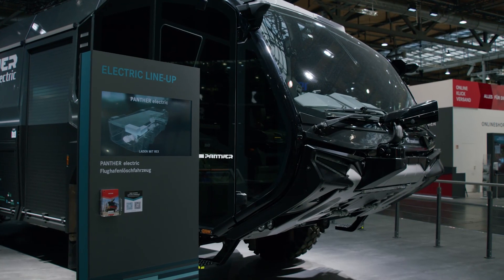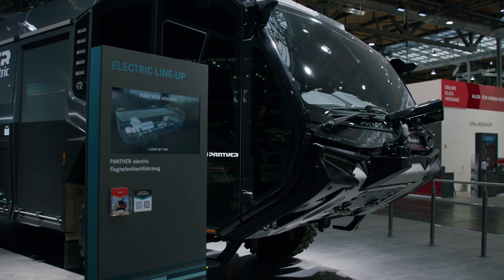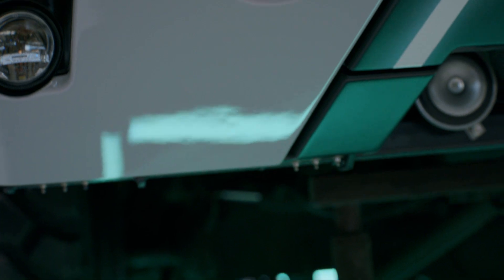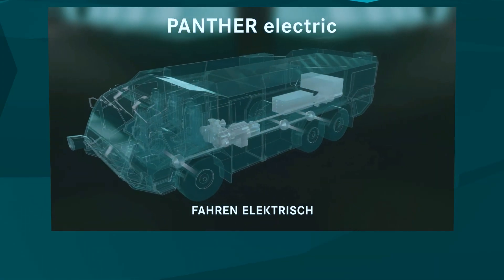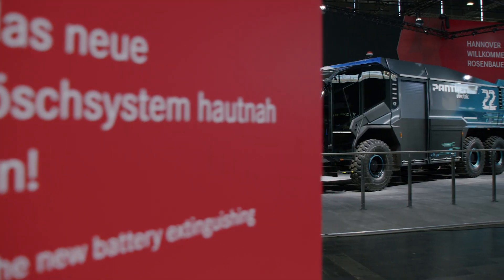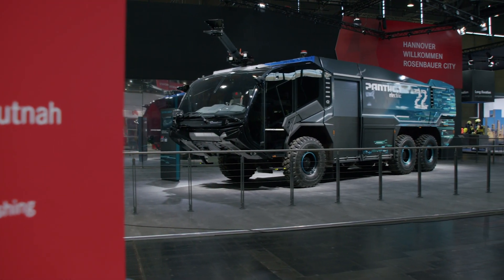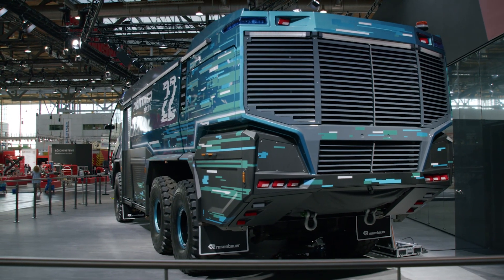PANTHER electric - Driving performance at the highest level.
Low-emission drive. Uncompromising endurance.
The PANTHER electric is Rosenbauer's response to mega trends such as sustainability and e-mobility. The low-emission airport fire fighting vehicle leads the current generation into the age of electro mobility. It combines the advantages of the PANTHER series with the immediately available power of electric drive. This makes already good driving dynamics even better. Thanks to its own e-drive platform, the requirements of an airport fire fighting vehicle can be meet efficiently. The number and capacity can be tailored to the specific use of the PANTHER electric.